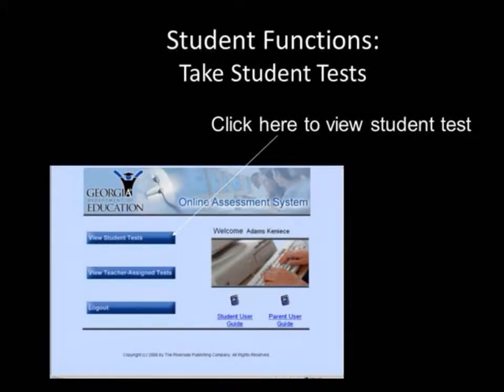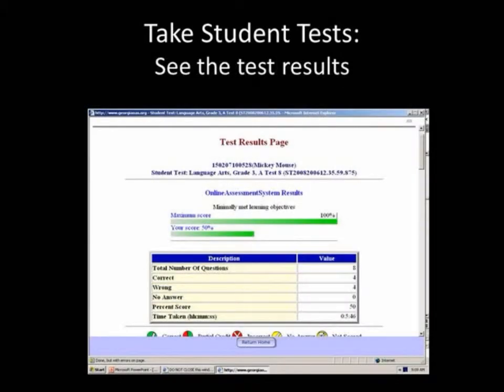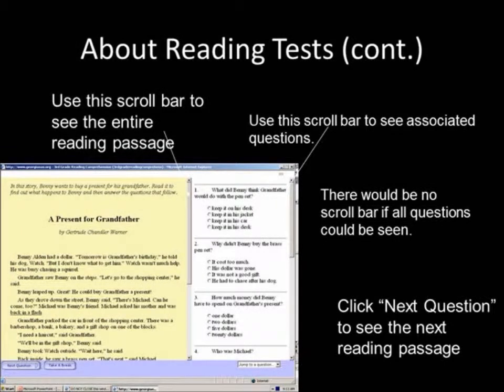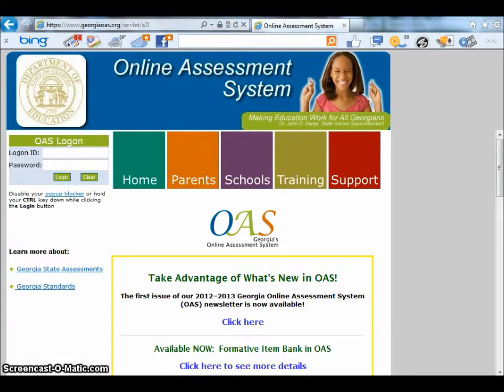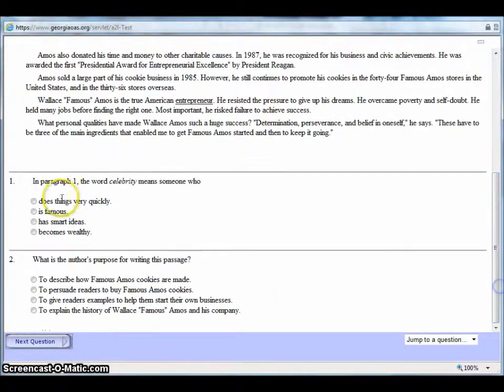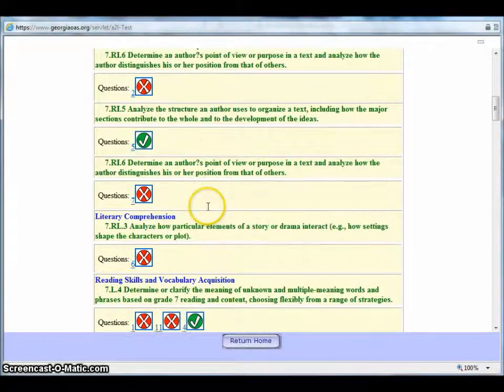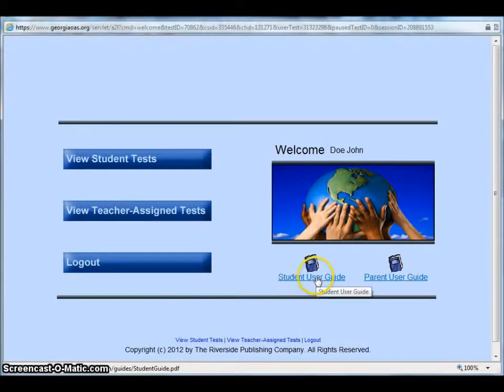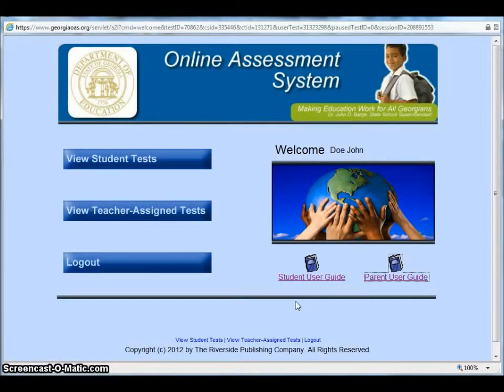Student GOAS How-To Video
A step by step guide on how to use the Georgia Online Assessment System website.